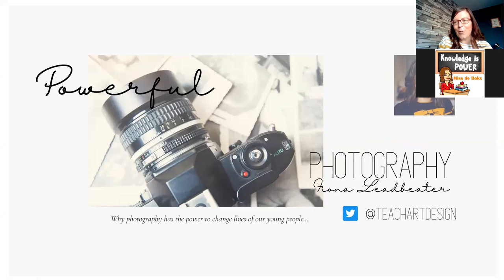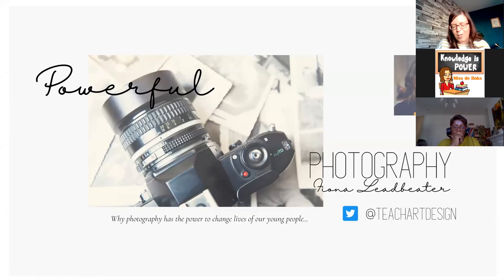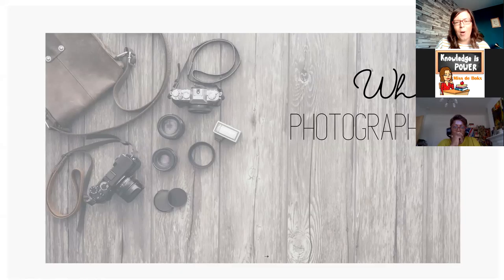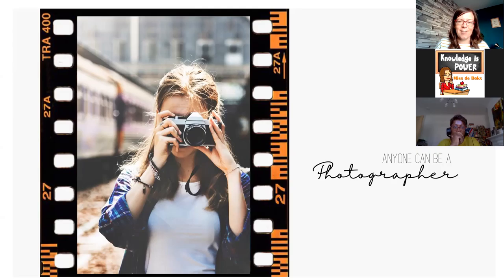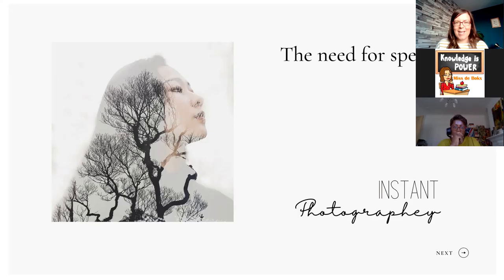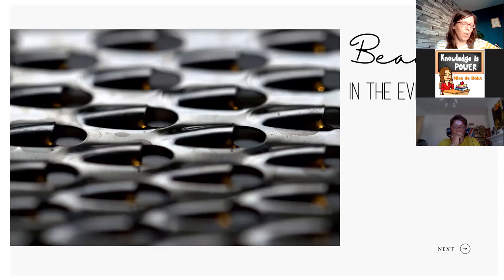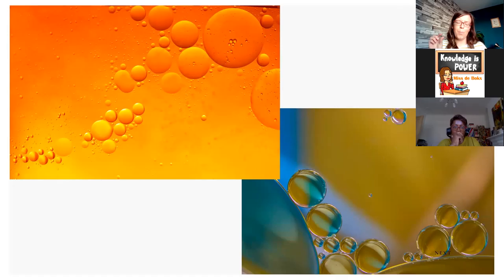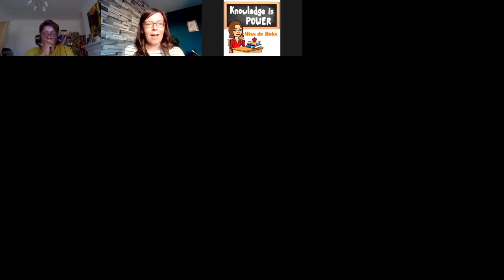Fiona Leadbeater – Powerful Photography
This session will explore how teaching photography in school has the power to allow all young people to be successful, see their world differently and to express themselves in ways they might find difficult through other visual arts.